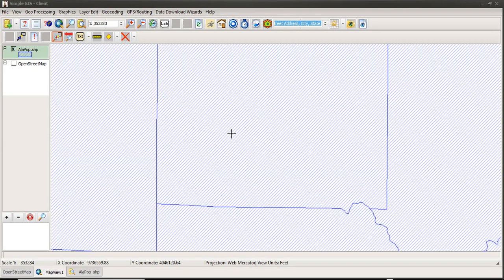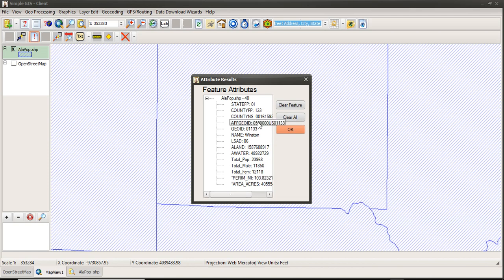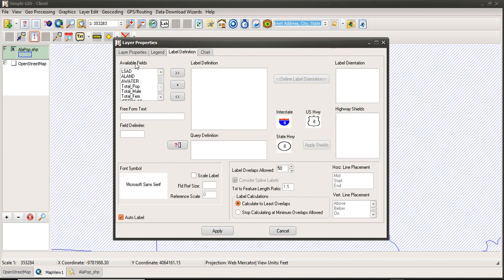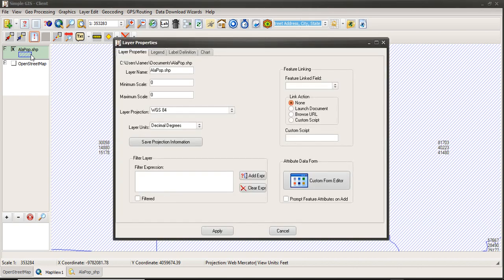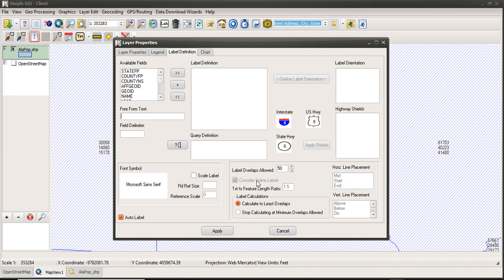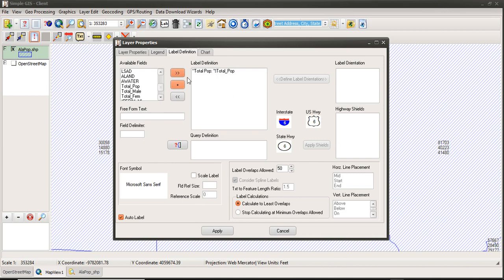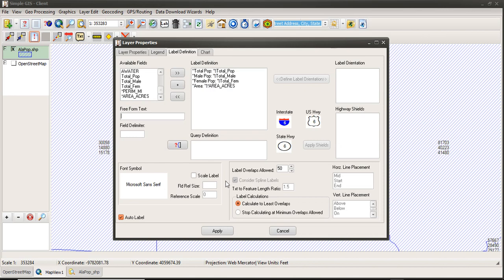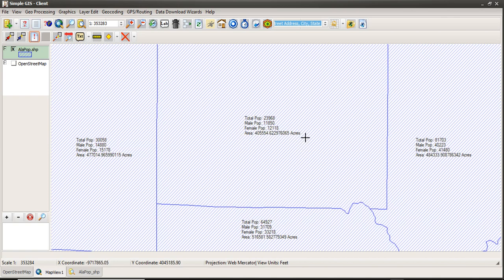Simple GIS Software Tutorials - Adding Free Form Text to Feature Labels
Video demonstration of using free form text in feature labels of Simple GIS Client, Version 11.2.  Use the free form text tool to add textual descriptors to your label values.